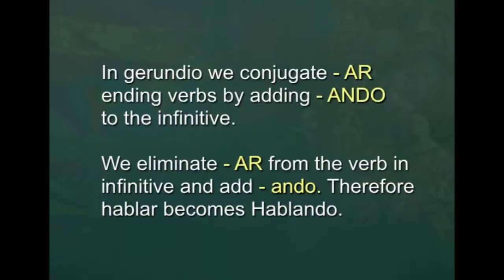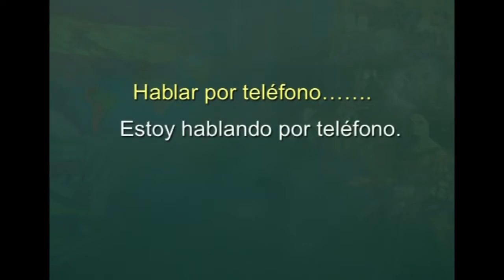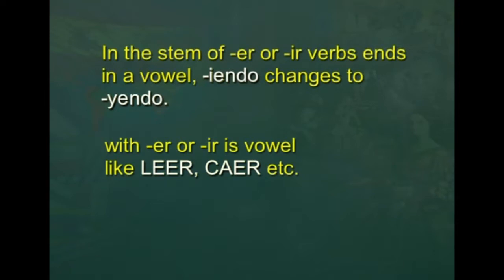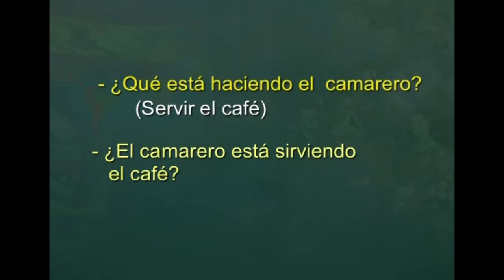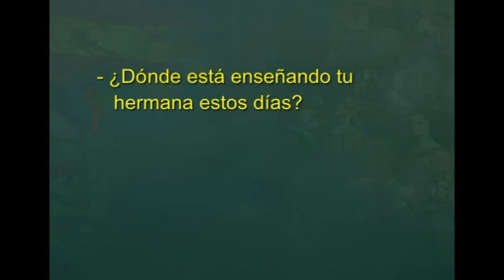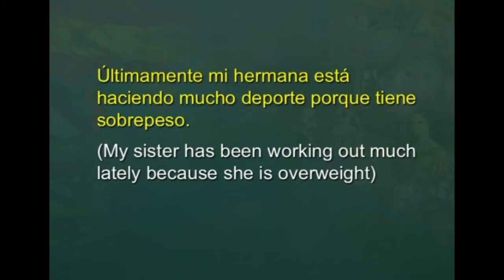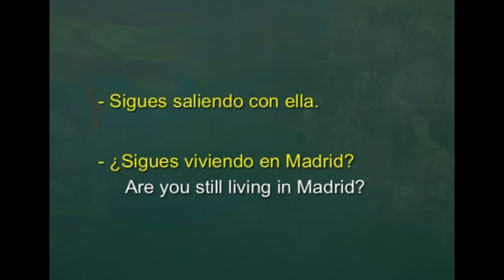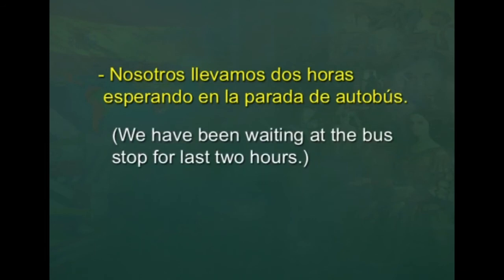W9 L3 Estar+gerundio:To be doing something